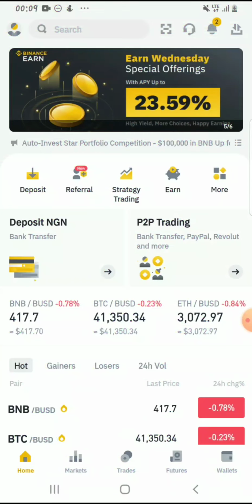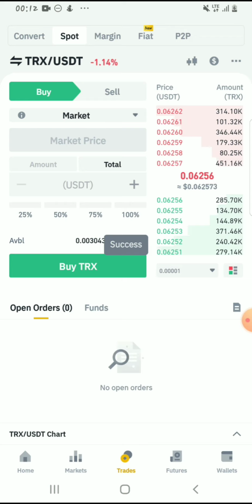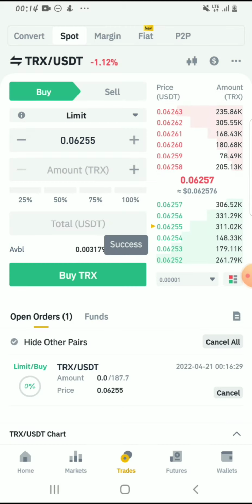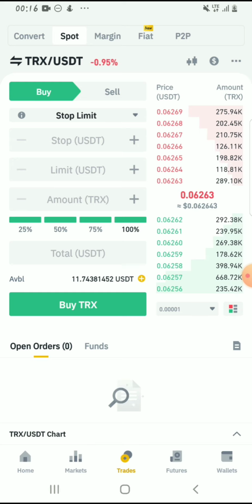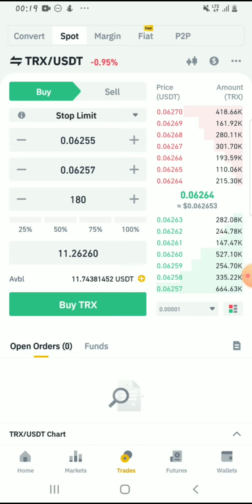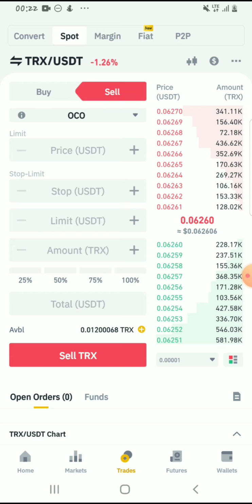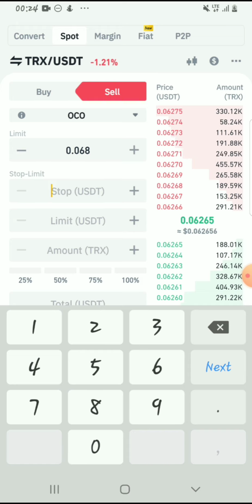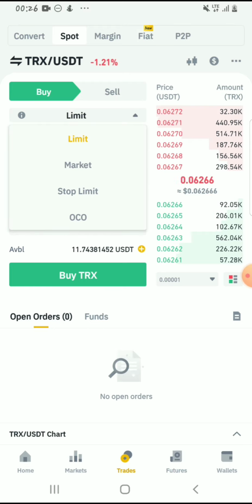How to trade on the Binance App - Complete Tutorial.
Trading on the Binance spot market

Crypto money USDT TRX PAIR TRON LIMIT ORDER, STOP LIMIT ORDER, OCO, MARKET ORDER. BUY SELL.